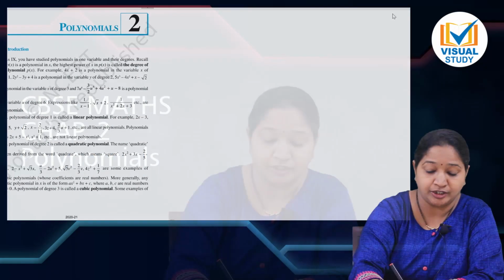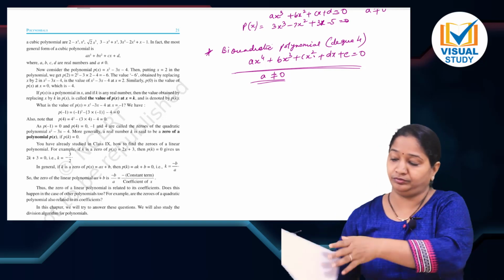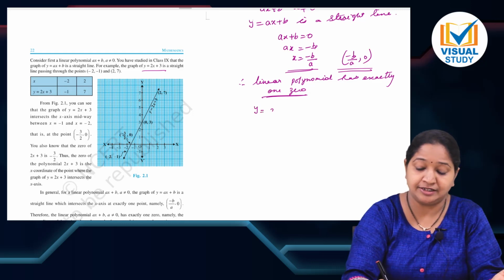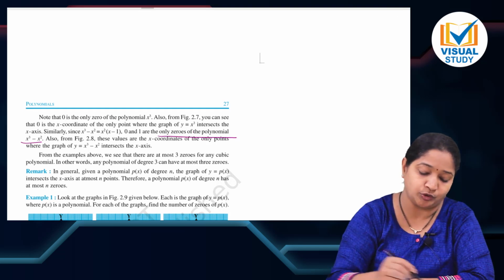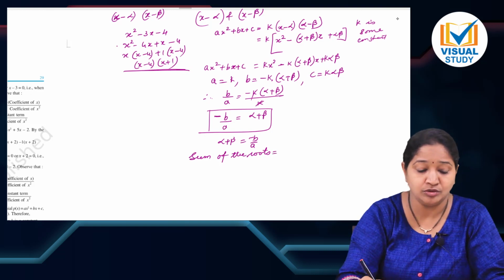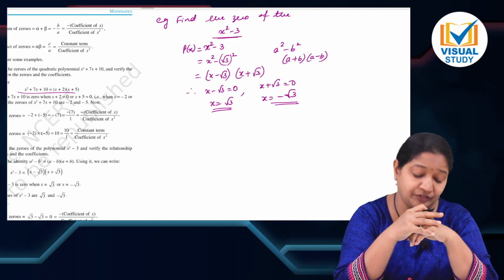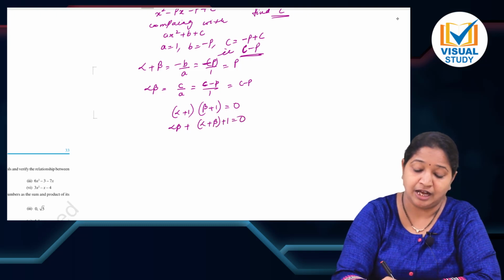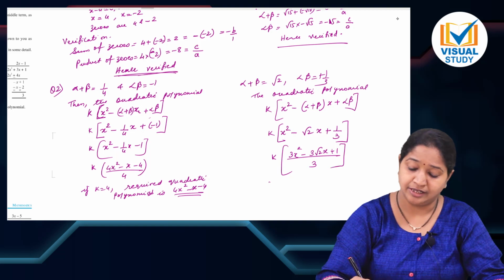10 th (NCERT) Mathematics- CHAPTER-2-POLYNOMIALS PART -1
In this video, we are going to learn Maths Second Chapter of class 10 Polynomials. This only video is enough for you to learn this chapter and become expert in it. we have covered all the concept of polynomials and then we have converted exercise 2.1, 2.2, 2.3. Also, We will learn about Polynomial Long Division method, Polynomial Regression, Polynomial Functions and Polynomial Equations. We Will also learn about the "Types of Polynomials". Watch this video till the end and share among your friends.